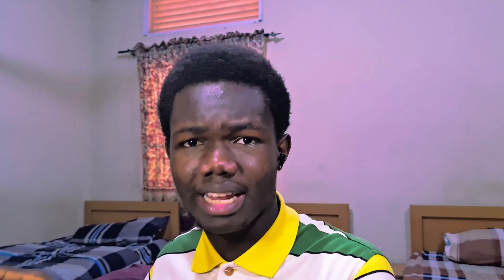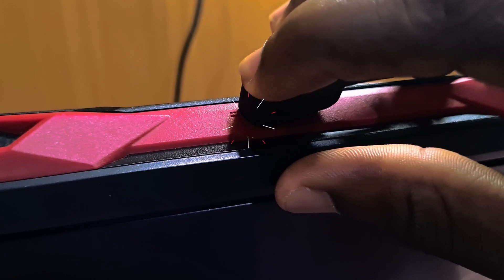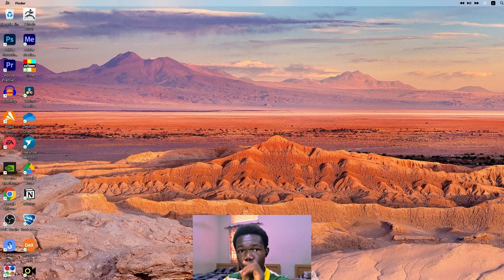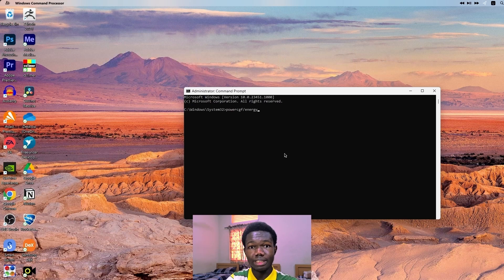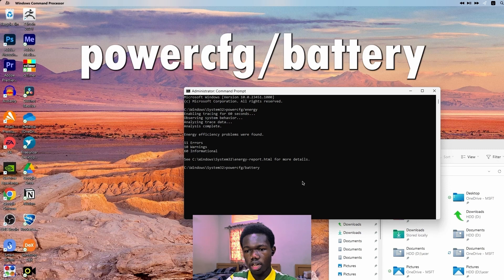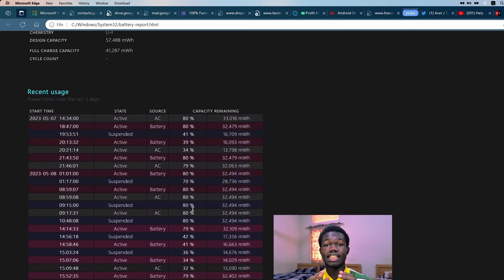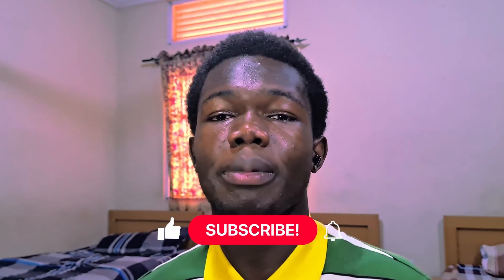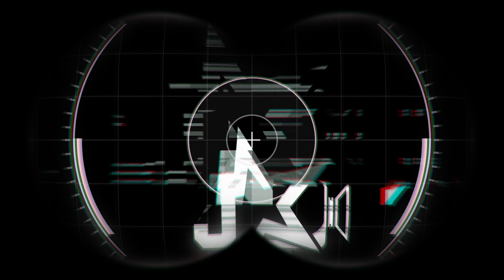Acer Nitro 5 Not Charging and Blinking Lights FIXED: How I Solved the Problem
If you own an Acer Nitro 5 and are experiencing charging issues, this video is for you! In this video, I'll be sharing my personal experience on how I solved the Acer Nitro 5 not charging issue. Watch as I guide you through the steps I took to resolve the problem.

First off, I'll be discussing the potential causes of the problem. I'll also be sharing my thought process on how I determined what was causing the issue. Then I'll dive into the steps I took to resolve the Acer Nitro 5 charging problem.

You will also learn about the tools and utilities I used during the troubleshooting process. Plus, I'll share helpful tips to help prevent the issue from reoccurring in the future.

By the end of this video, you'll have a better understanding of how to solve the Acer Nitro 5 not charging problem for good.

Gear:
Canon EOS M50 Mark II
Samaung Galaxy S20 FE
Axnen 3-Axis Stabilisation Gimbal
Acer Nitro 5 [16GB, 4GB VRAM, NVIDIA GEFORCE 1650]

Time Stamps:
0:00 - Intro
0:46 - Solution 1 (Ensure proper charging)
1:40 - Solution 2 (Updating Device and Drivers)
2:19 - Solution 3 (Checking Battery Energy Report Log)
4:40 - Solution 3 (Checking Battery Report Log)
5:37 - Solution 4 (Battery Reset)
6:26 - Solution 5 (